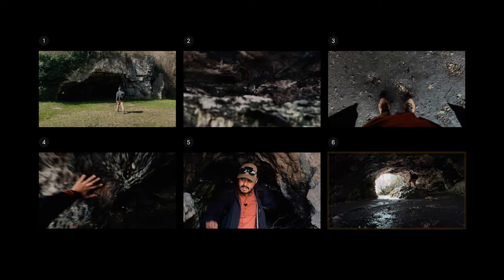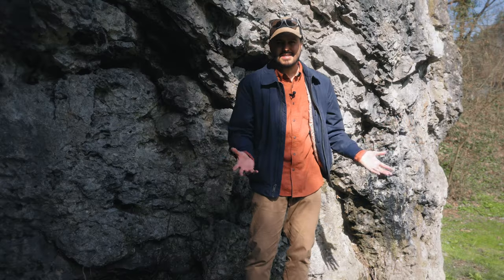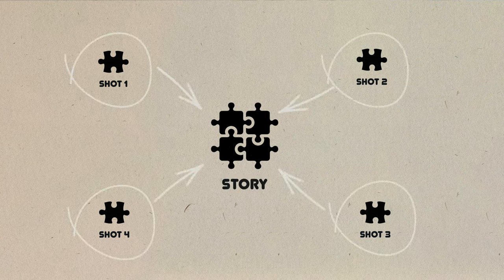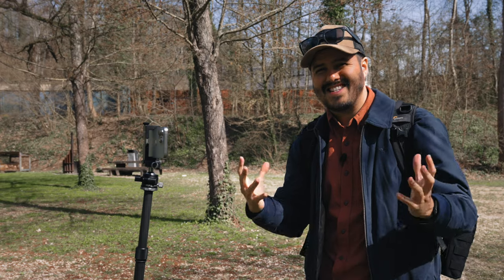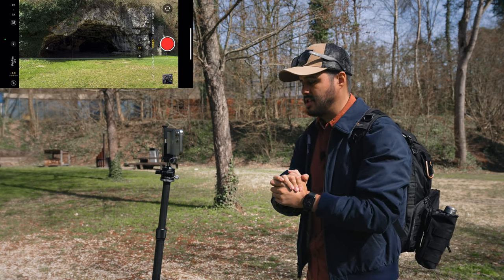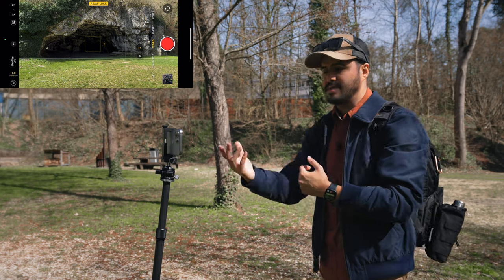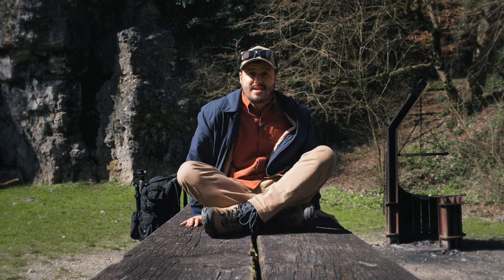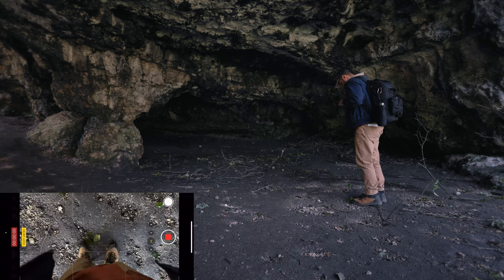Easy Trick to INSTANTLY Take Your iPhone Videos to the Next Level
Join the FULL Smartphone Filmmaking Program Today! 🎬🌟

GEAR USED IN THIS VIDEO:
iPhone 15 Pro Max (Amazon)

TIMESTAMPS:
00:00 - The Hidden Cave
00:54 - Introduction
02:02 - What is a Scene?
02:53 - Why is it Important to Capture Different Angles?
03:51 - How to Capture Different Angles?
05:05 - 3 Shot Rule Process (BTS)
07:45 - Creative Shots
09:46 - Shot & BTS
10:41 - Outro